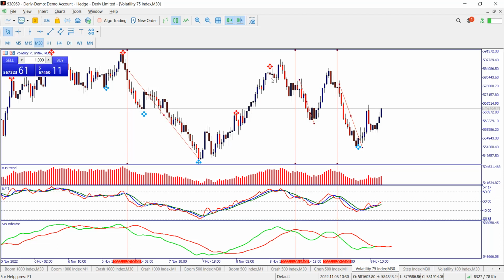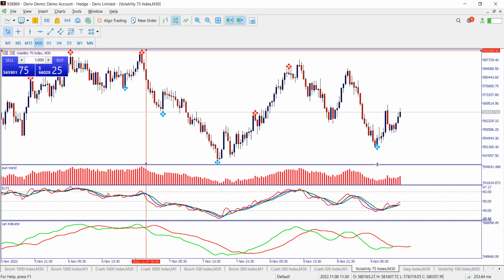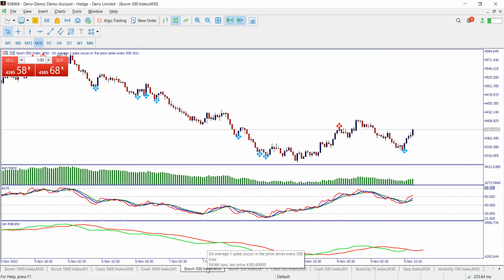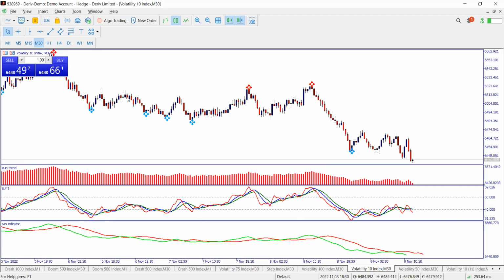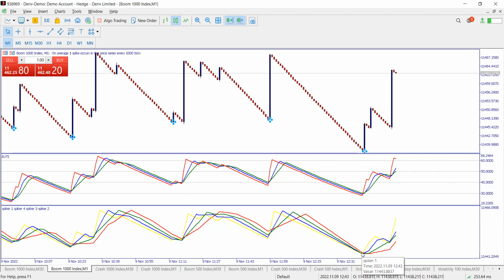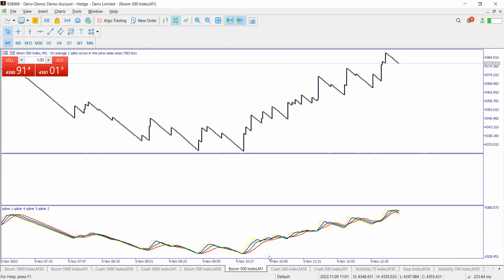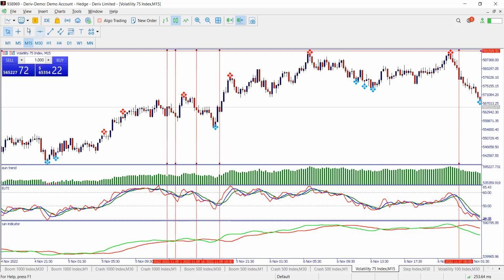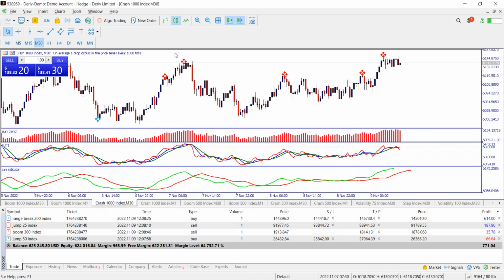eun1 fx strategy vesion 2.0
learn how to trade with pair 100% accurate system learn and earn to trade with the best forex trading strategy.
you can trade any market ,any pair including boom and crash ,range break, synthetic indices .